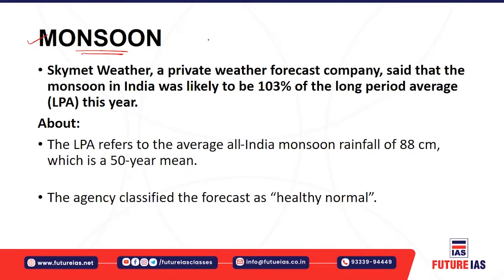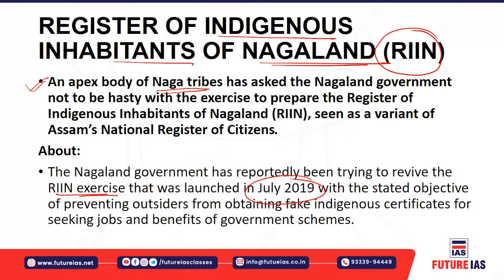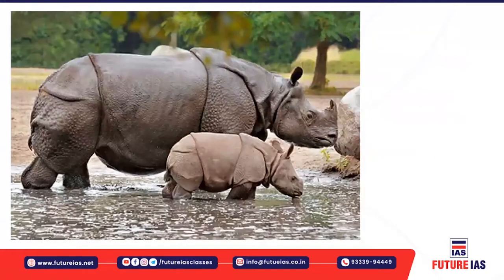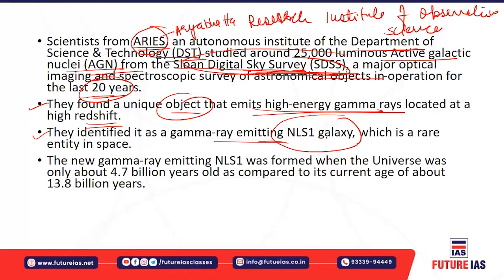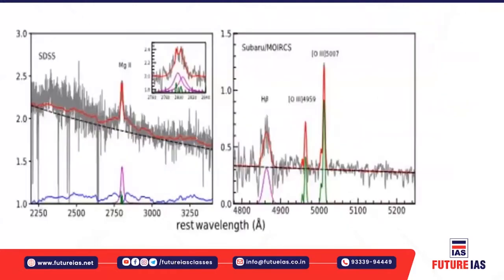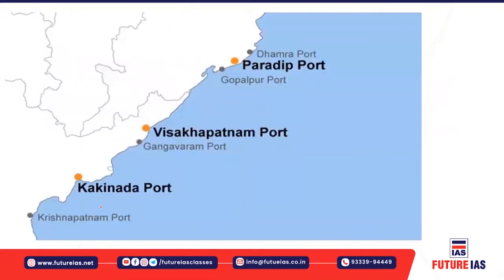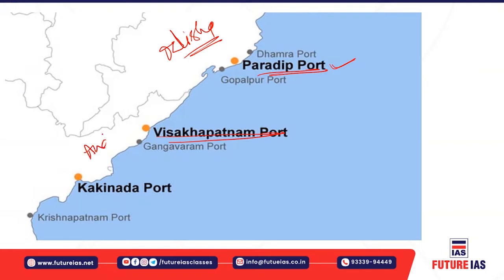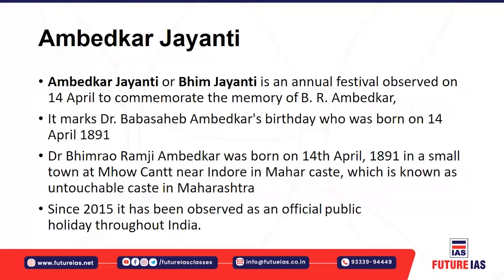Current Affairs | 14 April 2021 | Future IAS Classes | UPSC